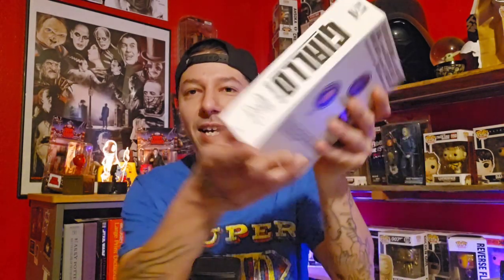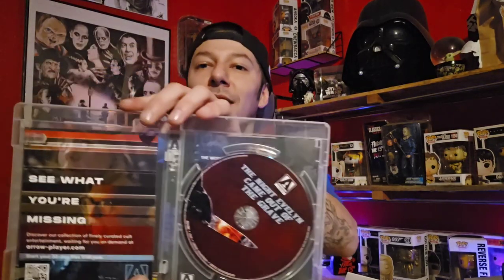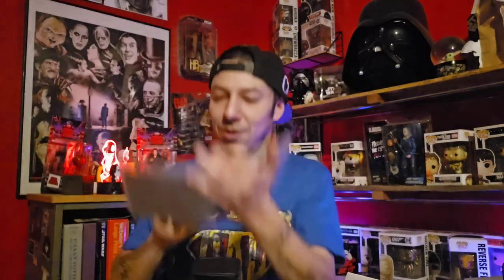UNBOXING Arrow Videos White Edition|Giallo Essentials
In today's video I go over my recent pick up from Arrow Video. The White Edition of Giallo Essentials.